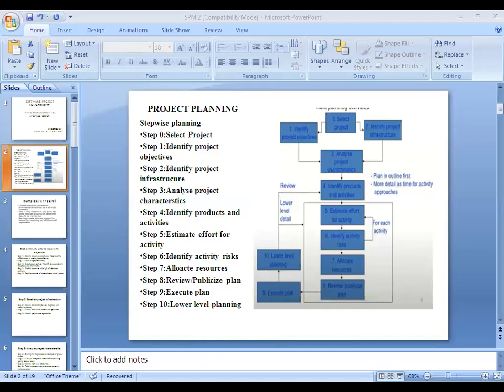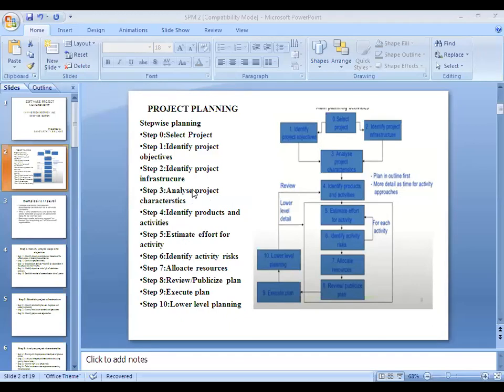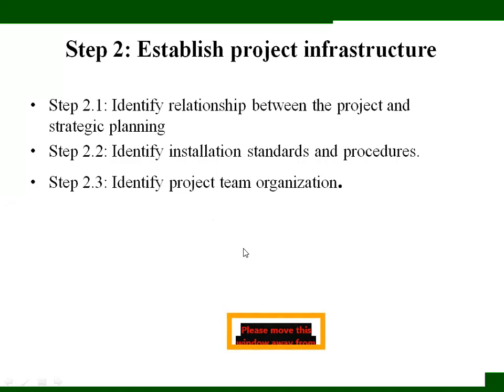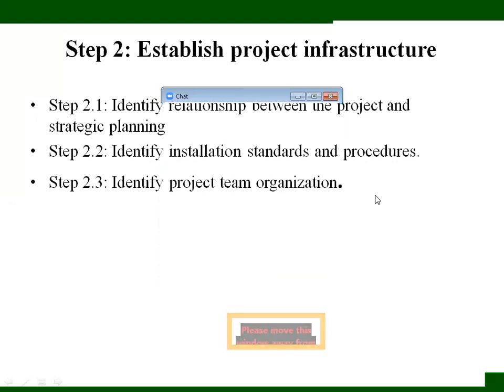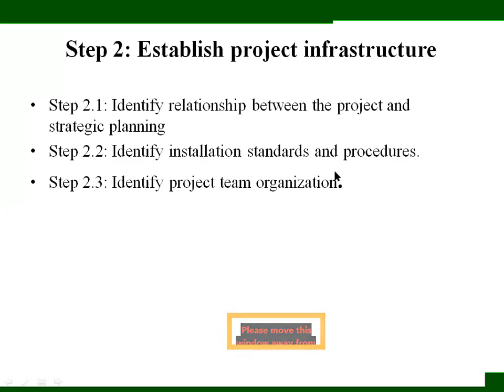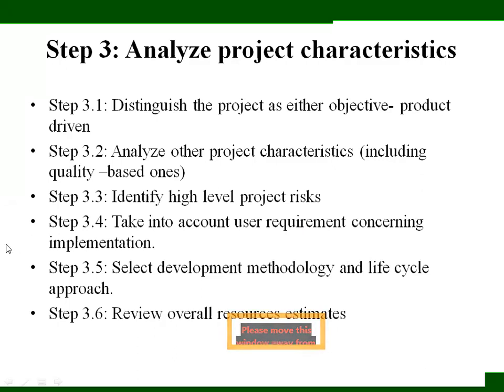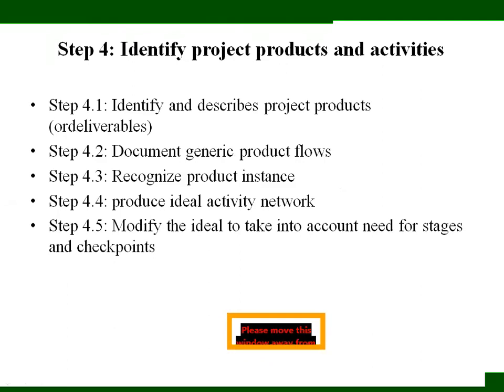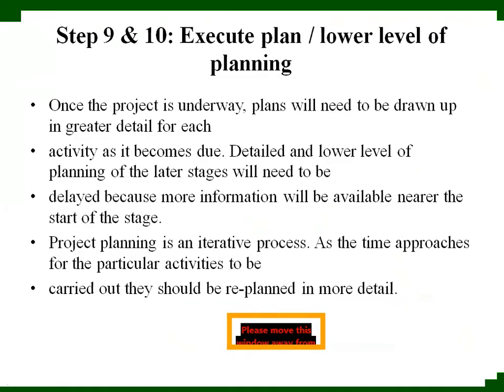SPM PROJECT PLANNING ,STEP WISE PLANNING 2 28 08 2020 BY SVSK